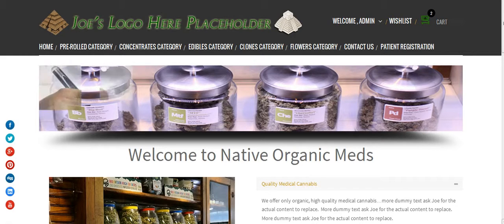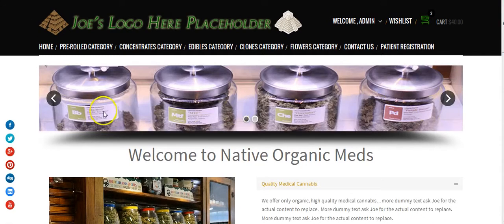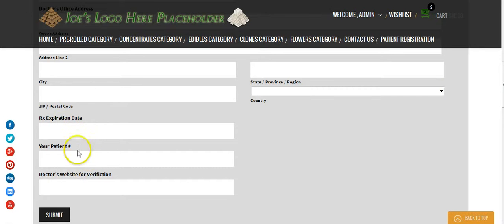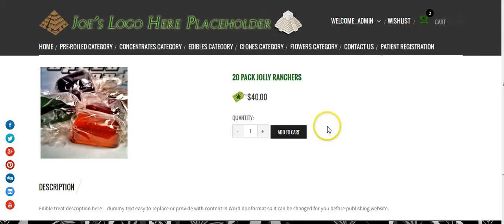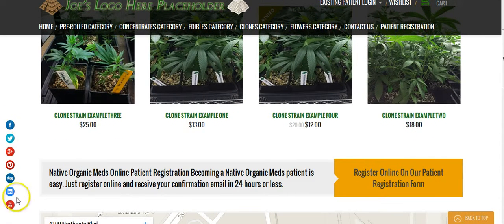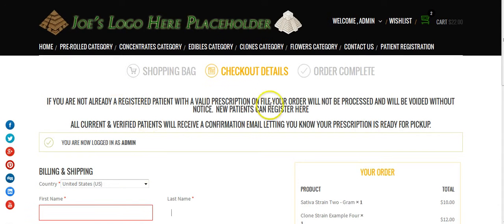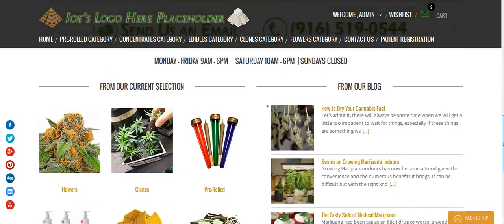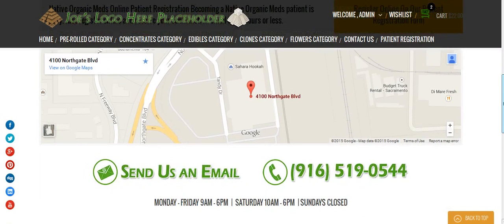Native Organic Meds -WordpressUnleashed.com